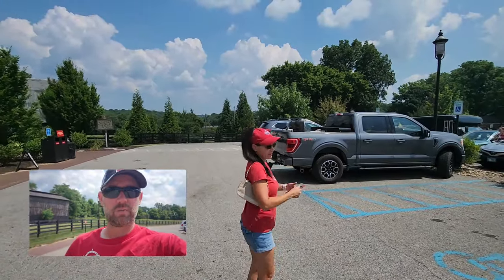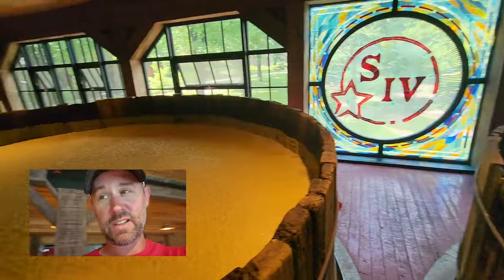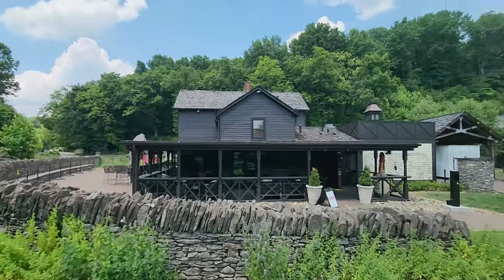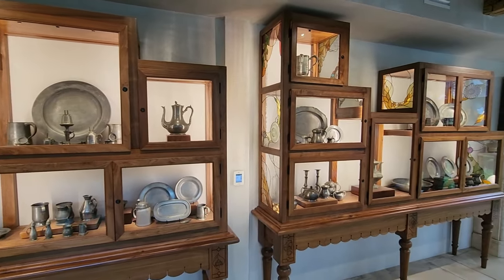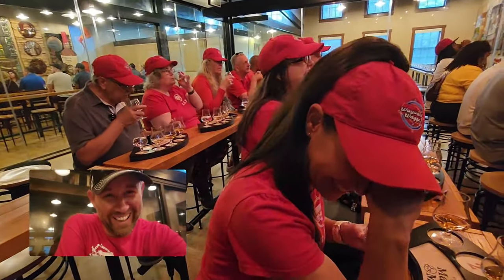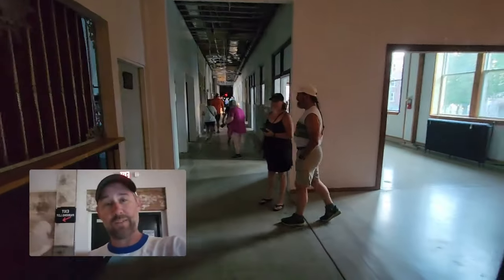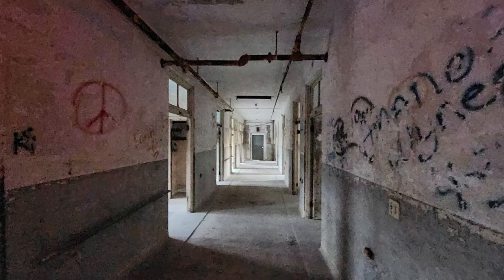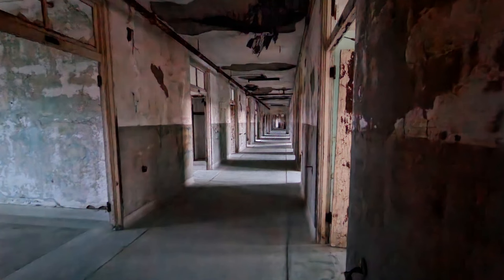Whiskey with a Side of Ghosts: Distilleries and Spirits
This week we tour the famous Maker's Mark Distillery and the infamous Waverly Hills haunted sanitarium.

Here is how you can help us help Veterans:
3. Donate on PayPal (100% of funds through PayPal go directly to Veterans) (Scroll down to PayPal and click on the Donate button.
4.
5.
6.

Alethea Paradis
Rich & Janice Sharp
Chris Mayers
Brett Higgins
Joyce Glover
Tim F
Ray Foor
Kirk McNamara
Ken Wise
Joe & Patty Potts
Maryanne & Fritz
Freedom on the loose